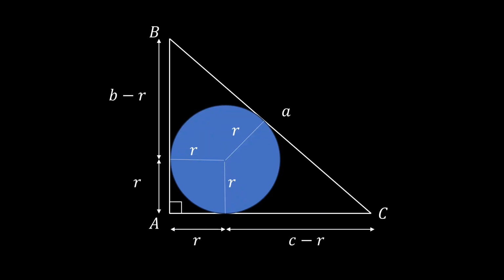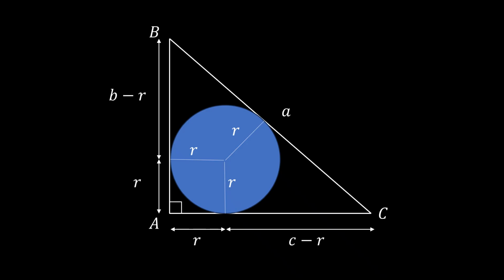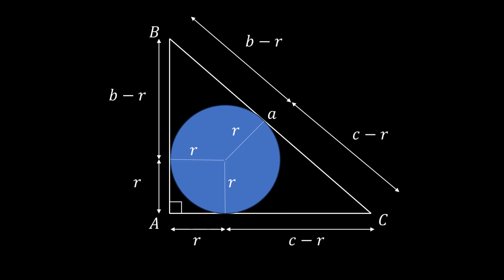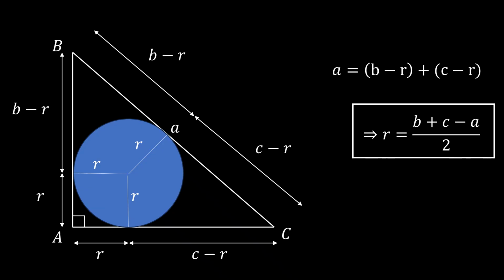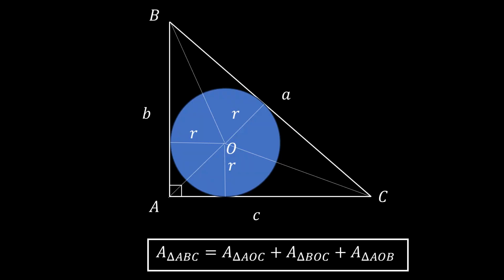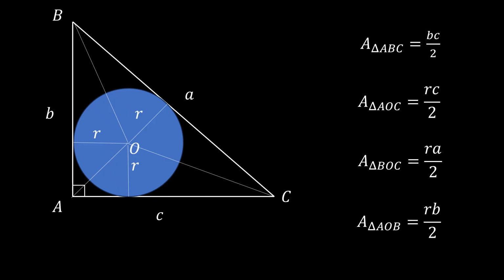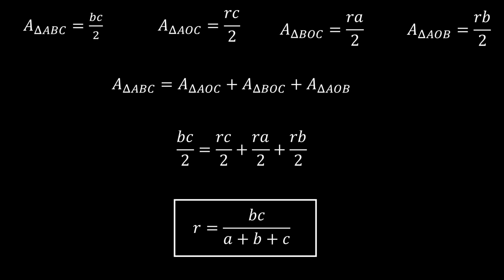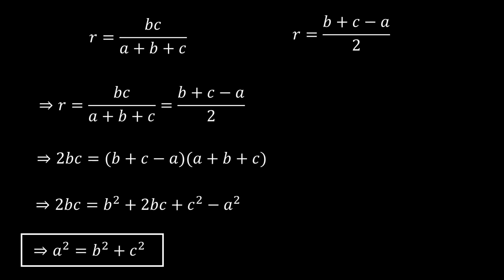Find the Inradius of a Right Triangle: a Clean Geometry Solution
Finding the Radius of the Inscribed Circle in a Right Triangle

In this video, we derive the formula for the radius r of the circle inscribed in a right triangle with sides a, b, and c. Using geometric properties and algebraic manipulation, we express r entirely in terms of a, b, and c. The derivation is presented step-by-step, focusing on the reasoning behind each formula to provide a deep understanding rather than just memorizing results. This is a classic result in Euclidean geometry, often appearing in math olympiads and problem-solving practice, which we present clearly and concisely.

00:00 Introduction – The Problem
00:52 Geometric Relations
02:03 Segment Decomposition and Tangent Theorem
03:19 Deriving the Formula
04:11 Area Decomposition
04:54 Area Decomposition into Sub-Triangles
05:55 Solving for the Radius Using the Area Equation
06:48 Connecting the Formulas and the Pythagorean Theorem